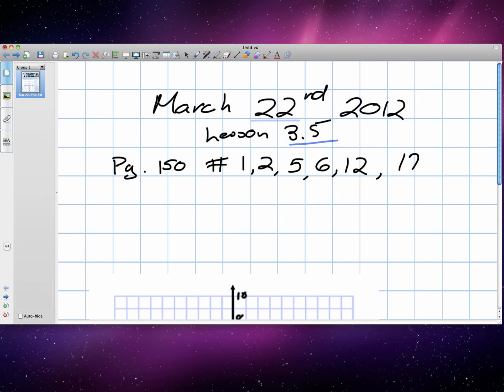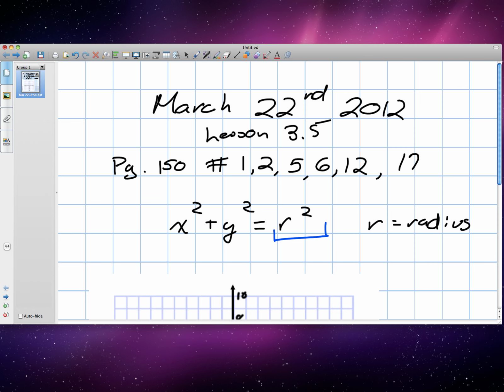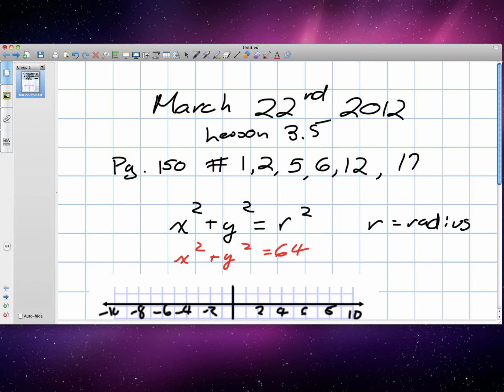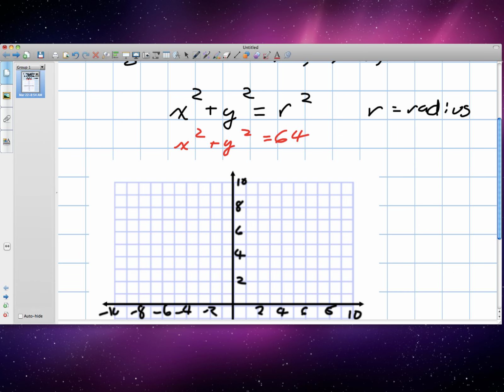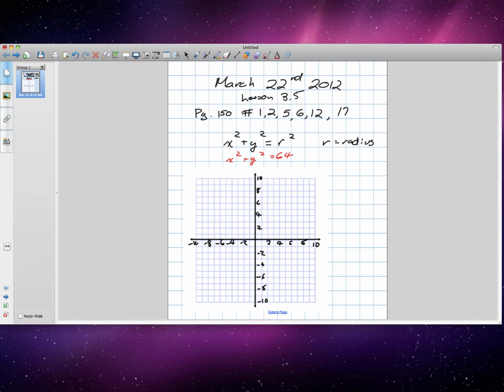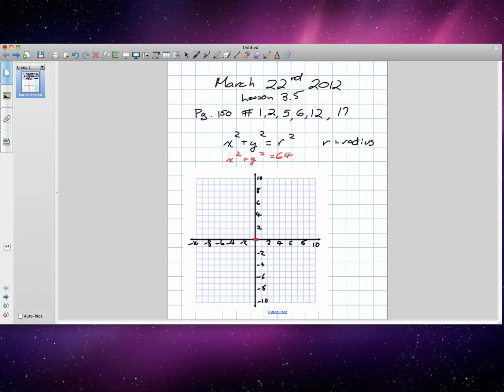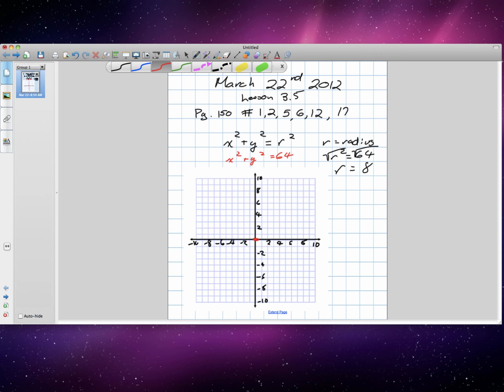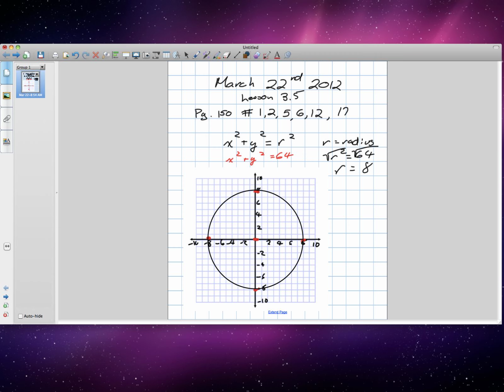Radius of Circles around the Origin Grade 10 academic Lesson 3 5 03:22:12